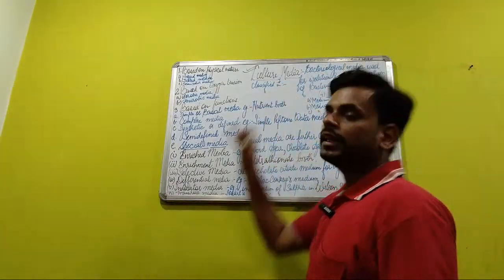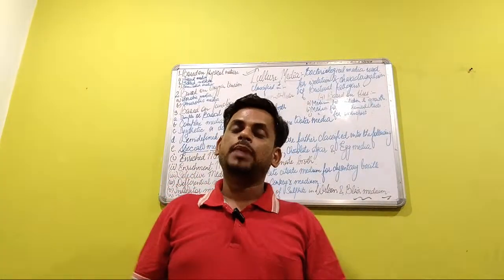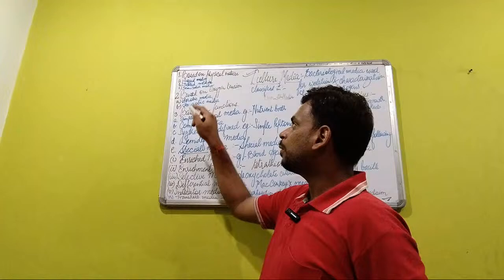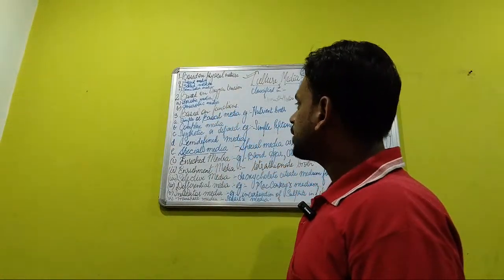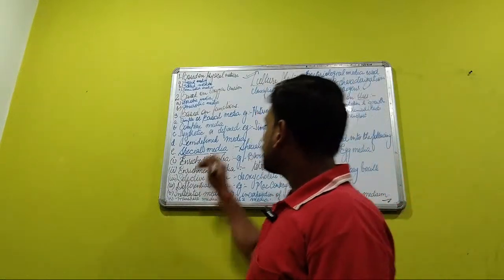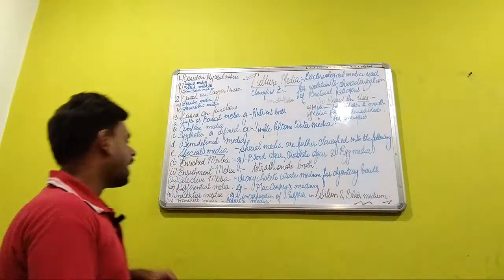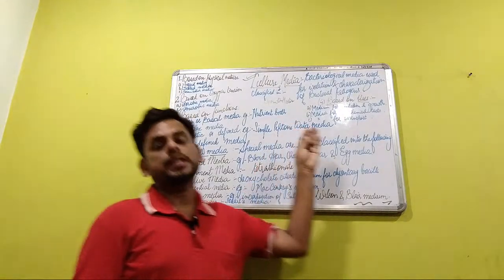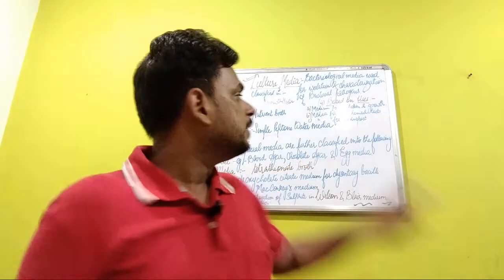Culture Media: Definition and Classification.@dranshumantripathi3599